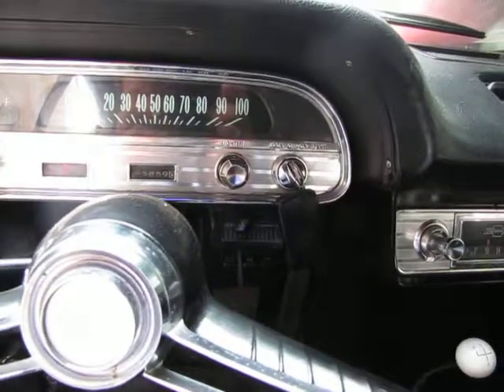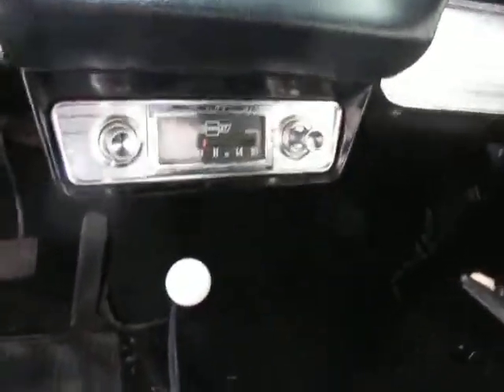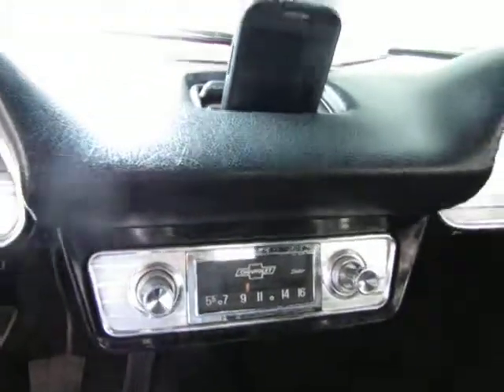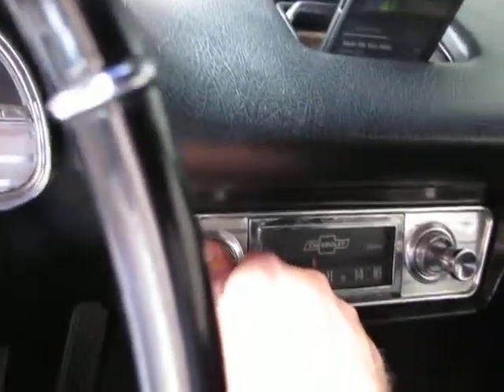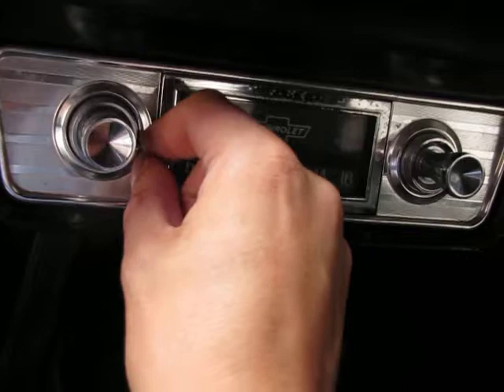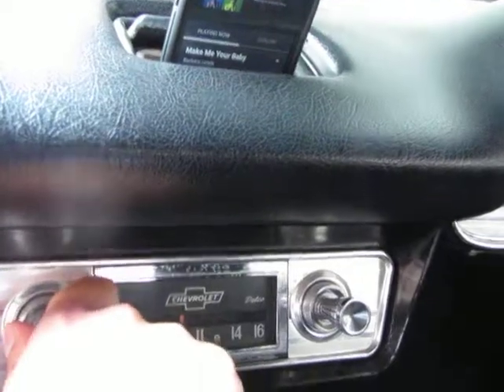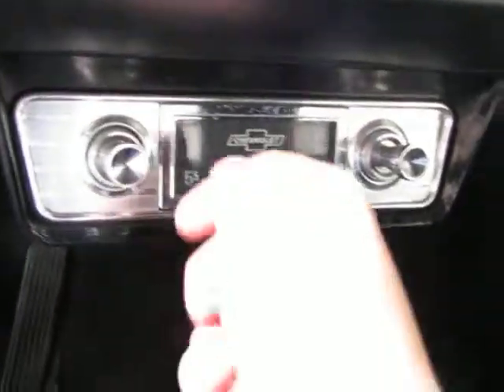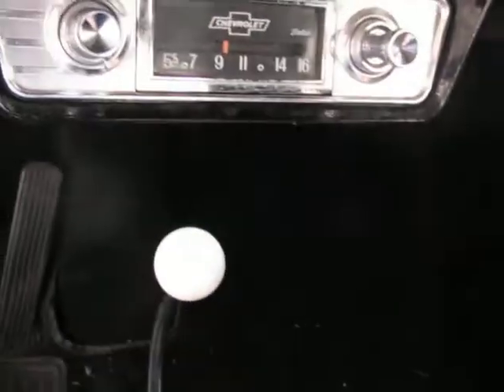Redi Rad in the '63 Corvair Monza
A brief demo of the Redi-Rad radio converter as hooked up to the factory Delco AM radio in my '63 Corvair Monza convertible.  Works great!